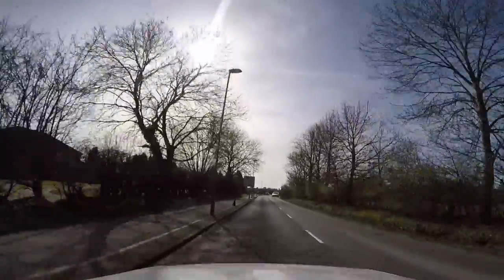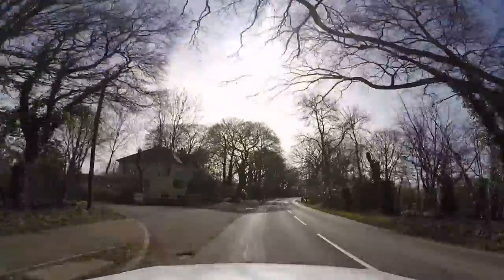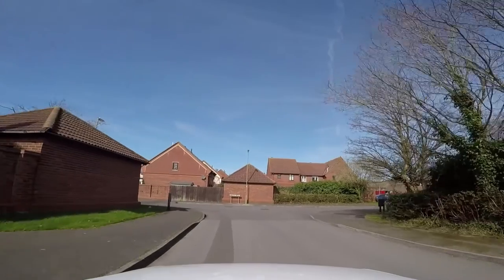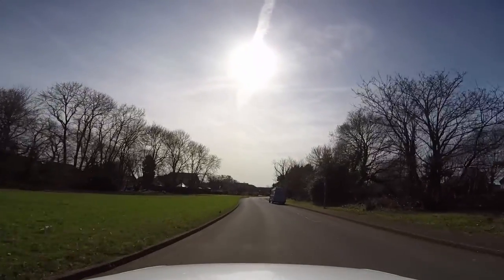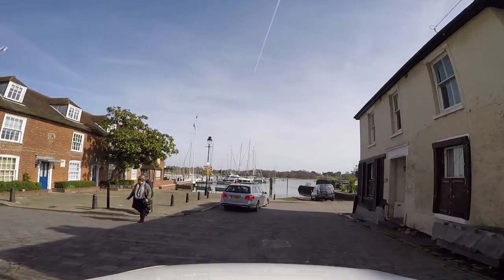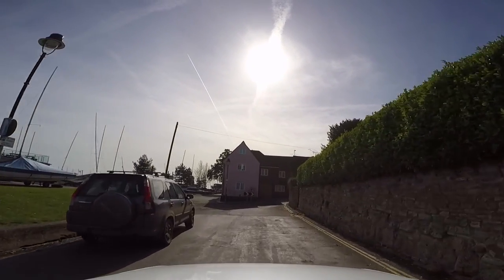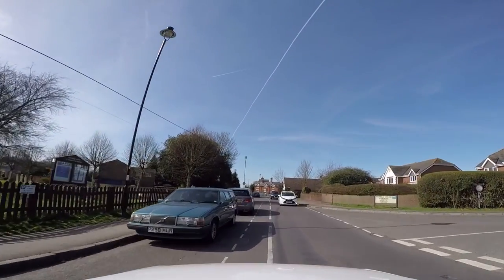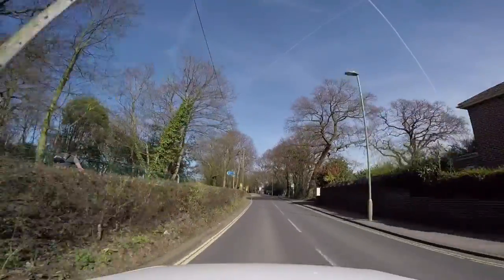UK Driving Hampshire south cost Hamble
UK driving tour of Hamble on the south coast. This is where I grow up. Take a drive with me.

Or music that I own the right to from digital juice.